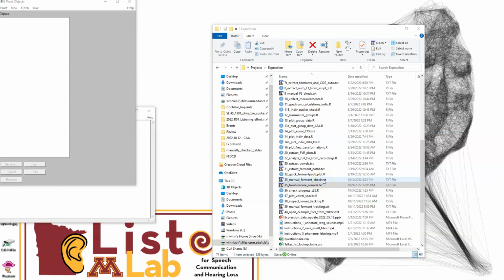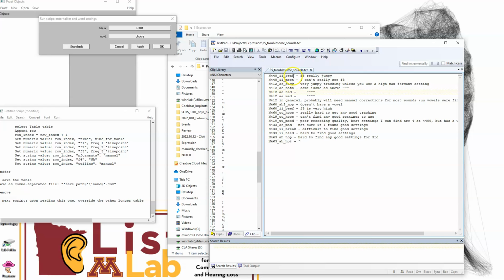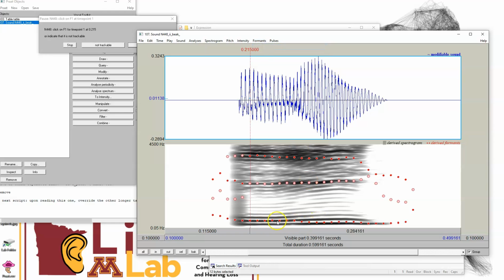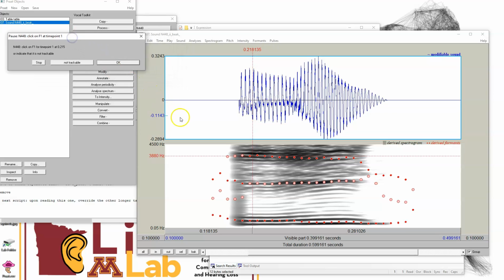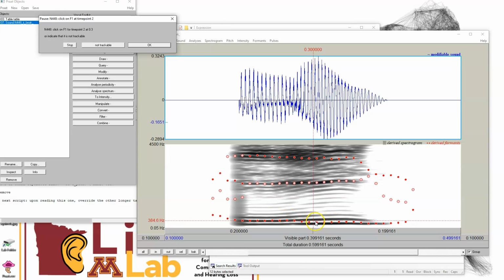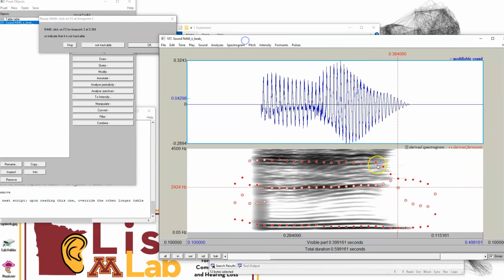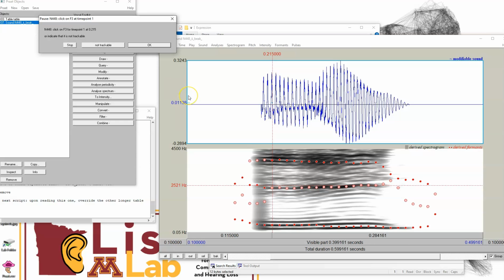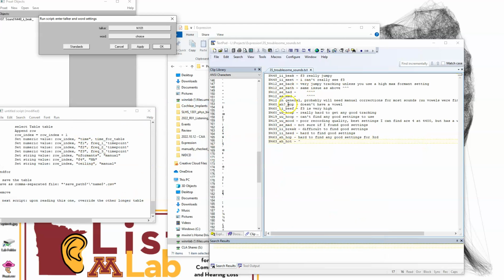Expression Script 39 manual tracking